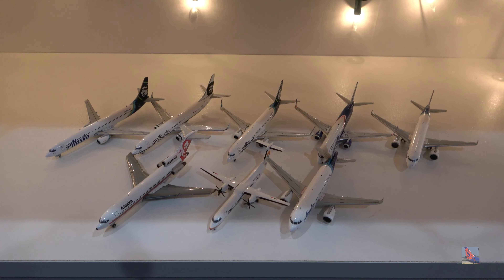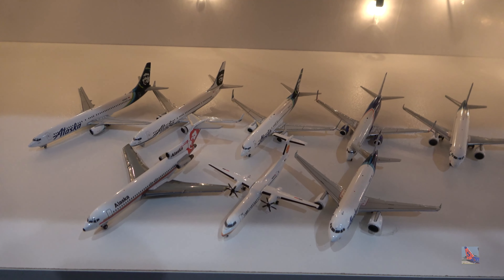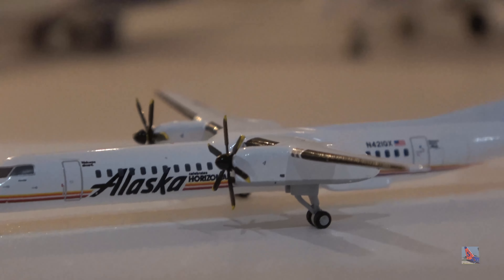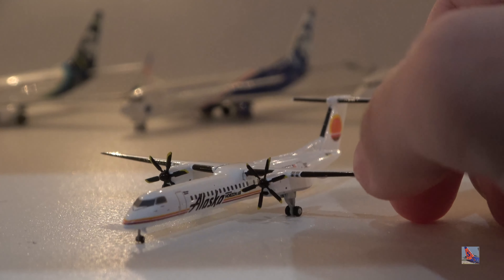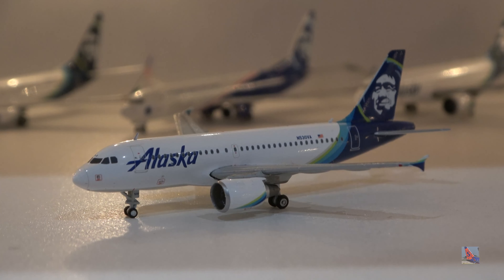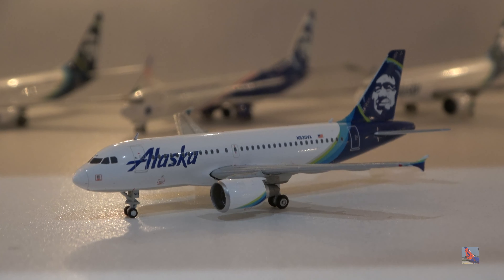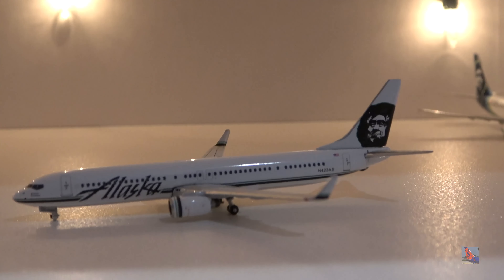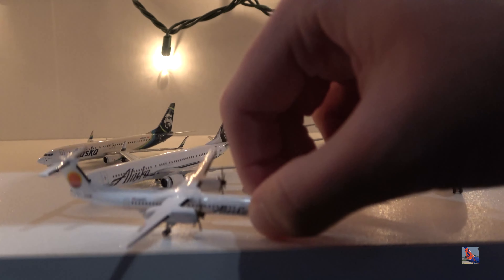My Collection Episode 2 - Alaska Airlines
Hello everyone,
Welcome to the second episode of My Collection! I'm finally reviving this series after about 5 months! Today we're looking at Alaska Airlines' representation in my collection!